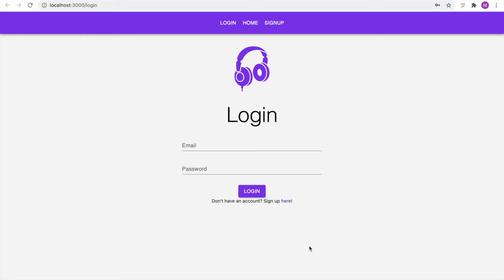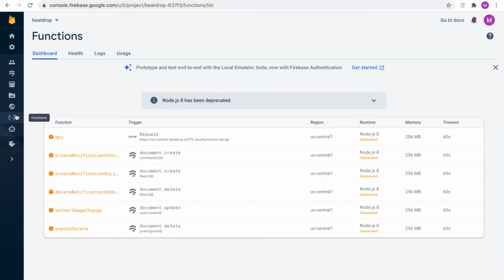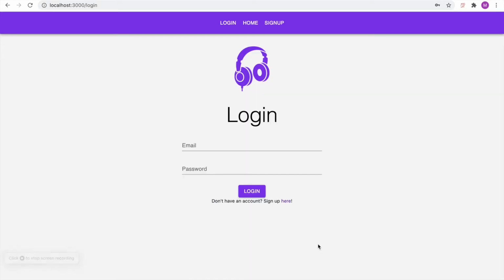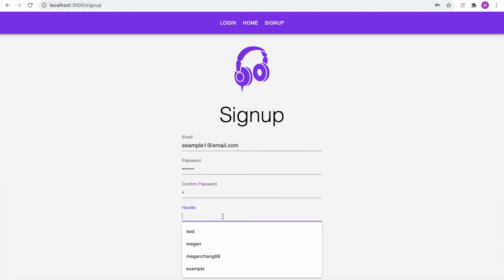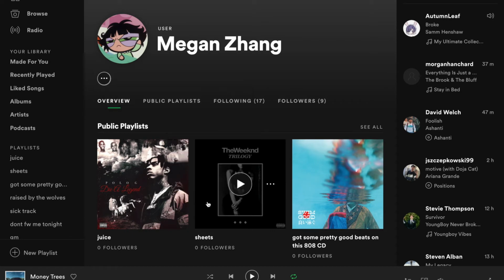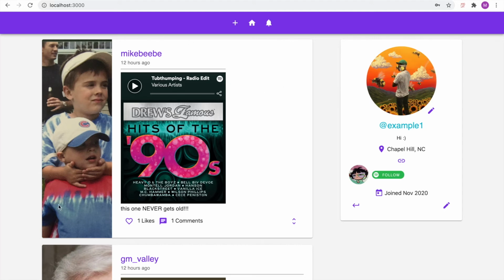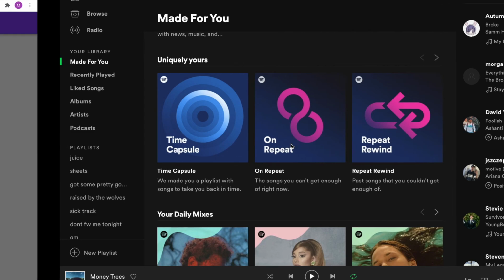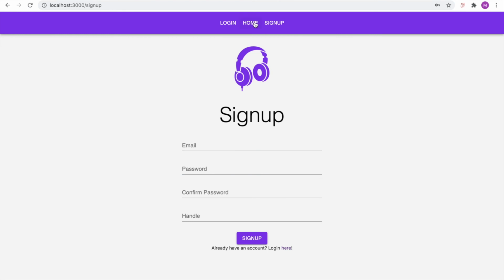BeatDrop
We’ve created a music-centrique social media platform that allows both casual music listeners and music enthusiasts to share songs, albums, and playlists with other users. For those who want to discover new music, BeatDrop lets you see what your friends recommend while also serving as an individual catalog of your own musical taste over time. Our application utilizes Spotify’s web API to connect each user’s Spotify account to their profile. Not only does this allow for the embedded sharing of songs and personalized playlists, but also for artists to expand their fanbase on Spotify. We’ve also taken advantage of Spotify’s follow button widget to allow users to easily connect with others without having to leave the BeatDrop platform.